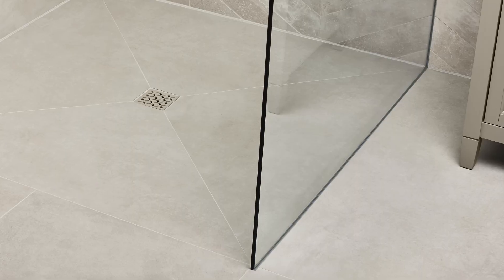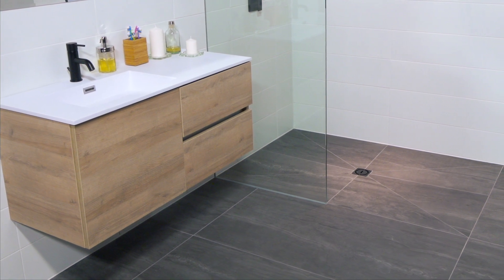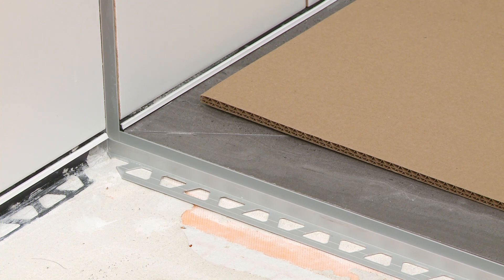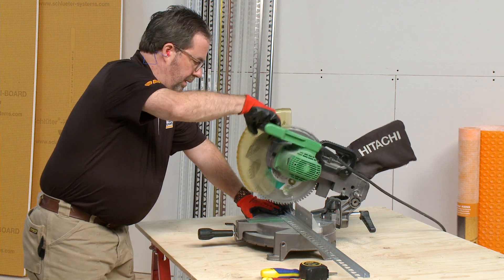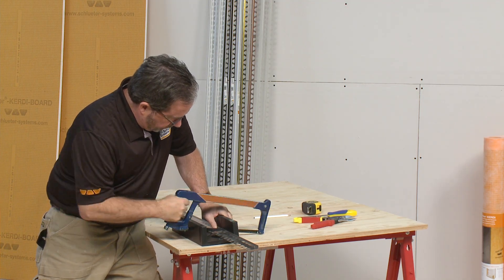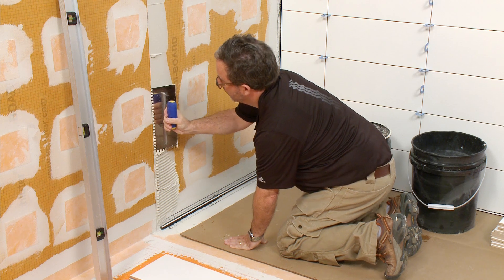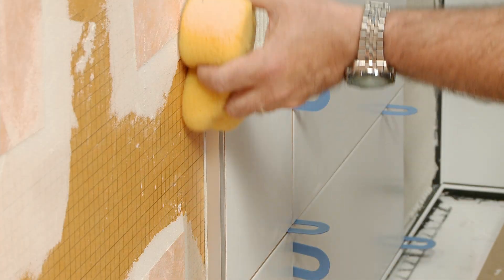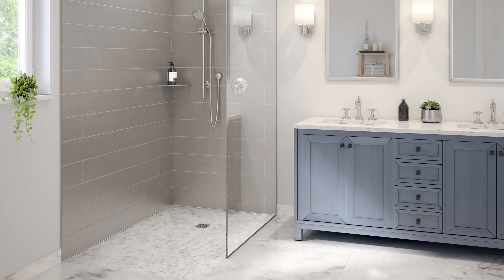How to install the Schluter®-DECO-SG Profile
Schluter®-DECO-SG is a profile that can be used as a support channel for glass panels. It may also be used as a decorative profile to create an attractive shadow gap between tiles or other wall coverings. In this video, we will walk you through the step by step installation instructions on how to install DECO-SG as a support channel for glass panels. From best practices for measuring and cutting the profile, all the way to finishing your installation with tile, this video will show you each step with comprehensive instructions. Not only does the profile support glass panels, it also provides discreet and elegant lines within the tile assembly.

There are a variety of Schluter® Profiles to choose for many different applications! Watch “Introduction to Profiles” to see all that we have to offer

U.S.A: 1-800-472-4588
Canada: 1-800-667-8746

License Certificate
Licensor's Author Username: CommercialMusicRecords
Licensee: Schluter Systems
Item Title: Medicine
Item ID: 24794607
Item Purchase Code: 0e60efd0-2d9b-4ad3-8a93-27c741b8856c